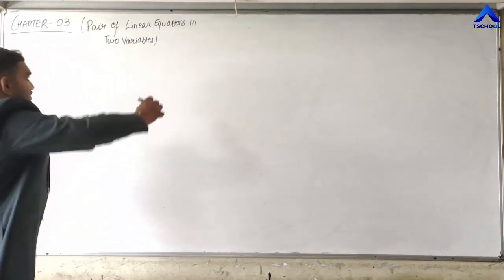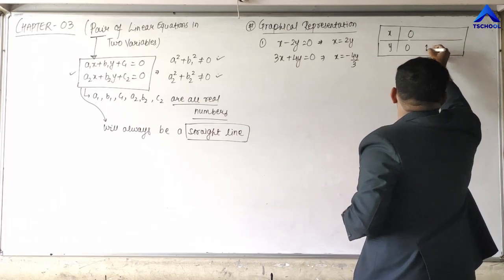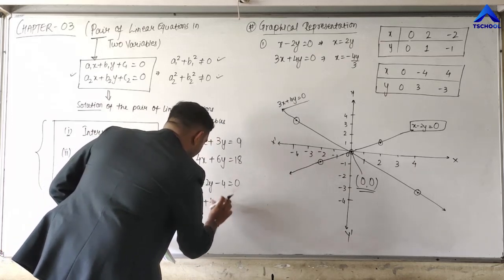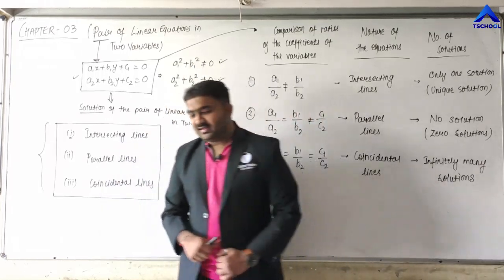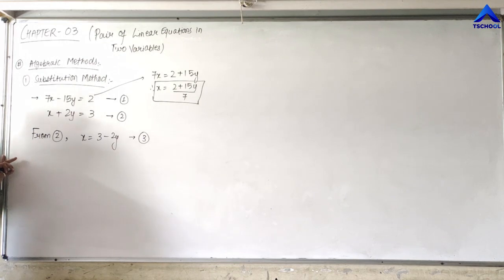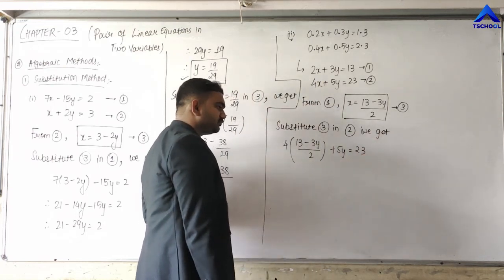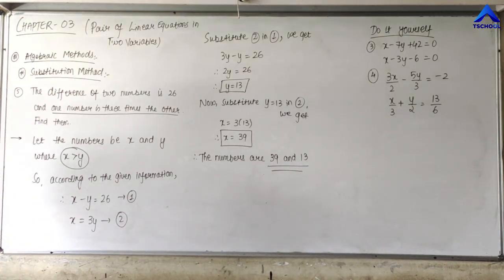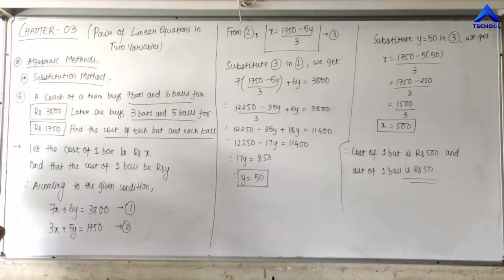Std 10 |Eng Med| Maths |Ch-3|Pair Of Linear Equation In Two Variable|Part-1| NCERT | Ultra Vision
Standard : 10th English Medium
Subject : Maths
Chapter Name : Pair Of Linear Equation In Two Variable|
Faculty Name : Sir Naitik Bhatt
Video By : Ultra Vision School Surendranagar Joravarnagar
Technology Partner : T School